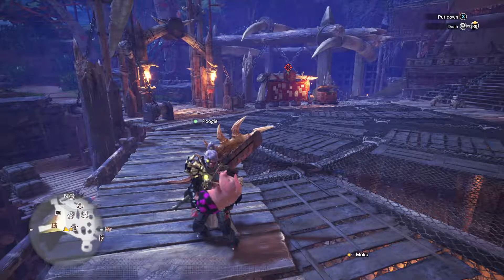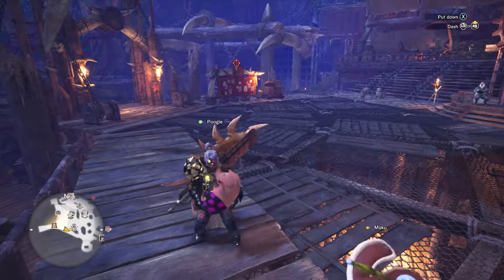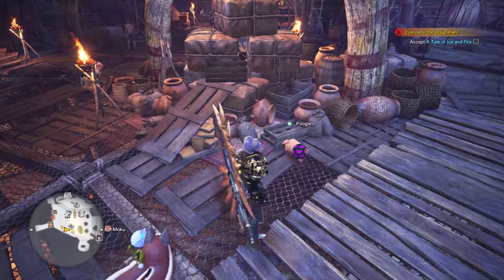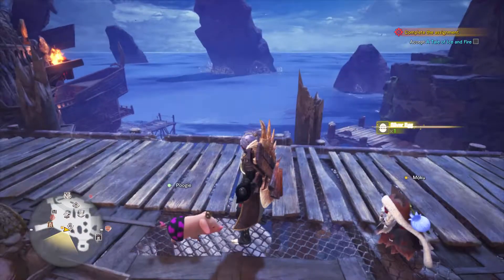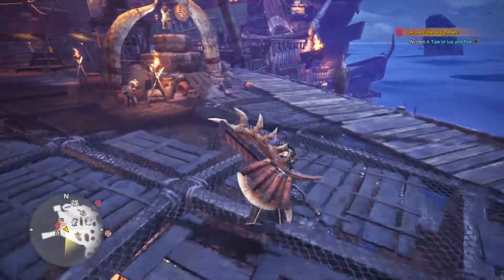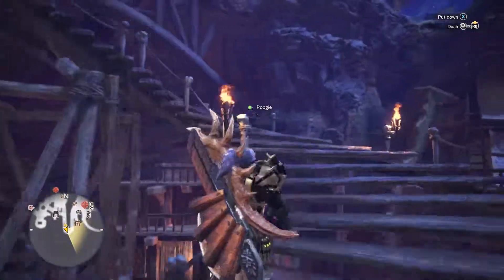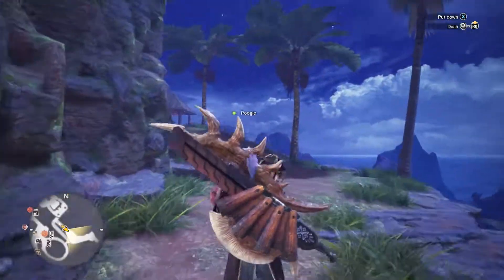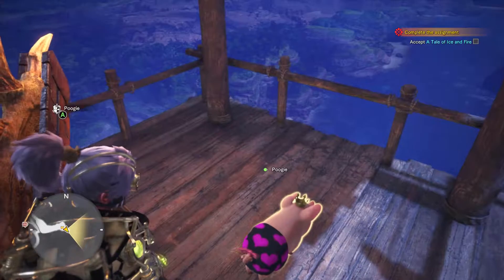1 Quick Tip To Earn Money For Beginners in MHW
Earn zenny, money, in Monster Hunter World quickly for a new beginner by picking up the pig and dropping it off where there's vibration. Also, use the Bandit Mantle when out on hunts.

Did you know this easter egg to earn zenny?
Also, get this Poogie outfit!